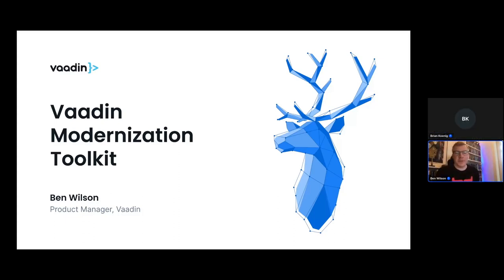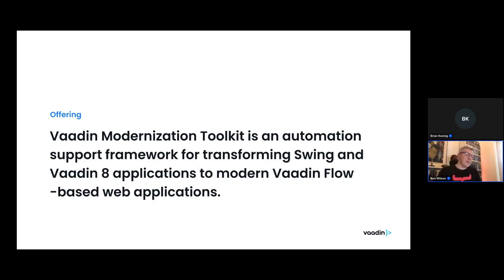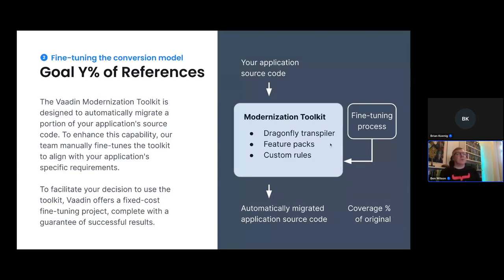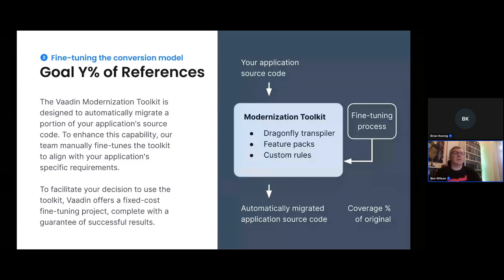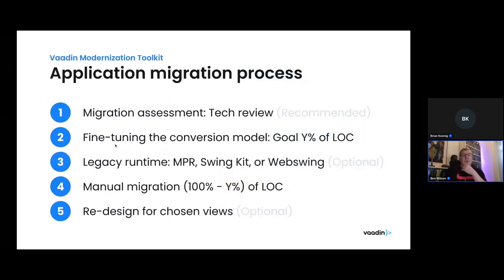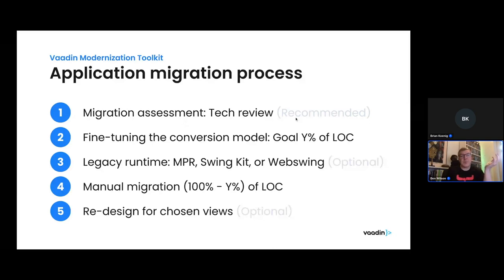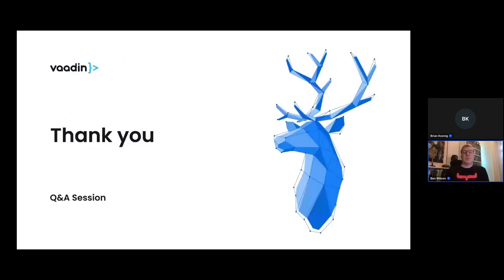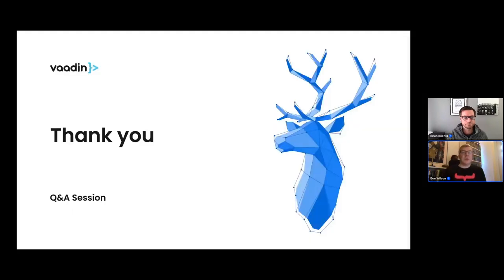Upgrading your Java desktop app to the web with Modernization Toolkit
In this webinar, you'll learn how Vaadin’s Modernization Toolkit automates the modernization process, making it possible to achieve modern, efficient applications faster.